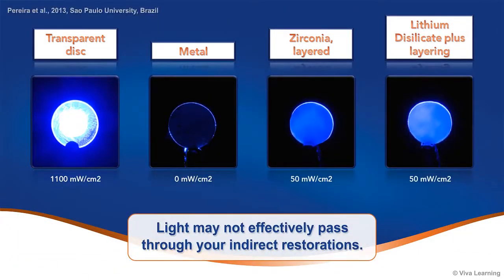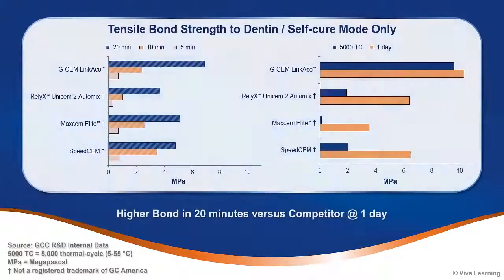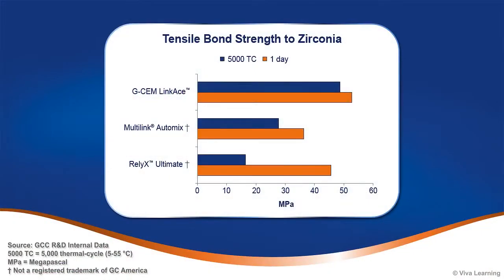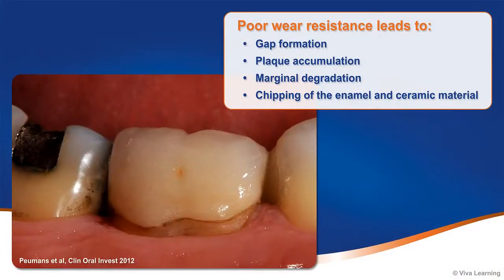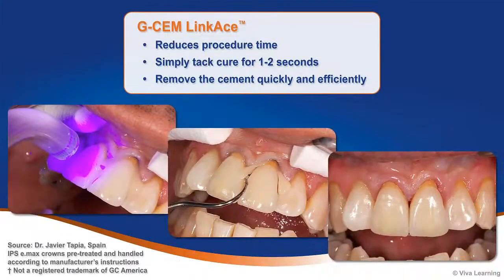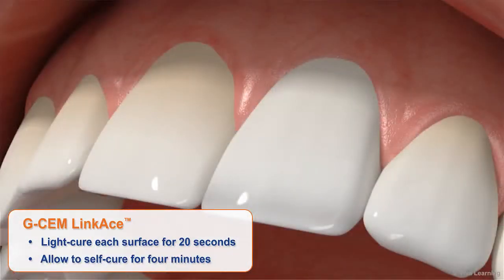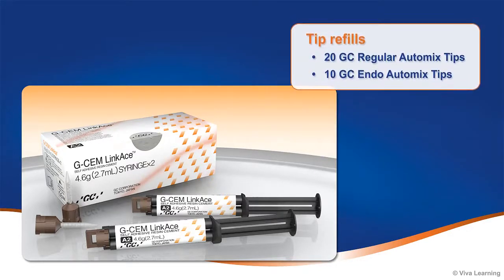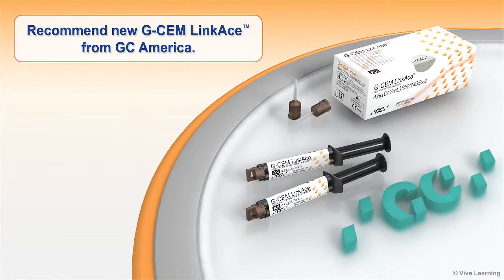How to Use Gc G Cem Linkace Self Adhesive Resin Luting Cement Dentbear.com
To buy Visit

G-CEM LinkAce, the next generation self-adhesive resin cement from GC, builds on this expertise with new high technology including an innovative initiator system for fast and safe polymerization. The result is a material that offers exceptional physical properties and bond strength while keeping the same ease-of-use and lack of post-operative sensitivity seen with G-CEM Automix.